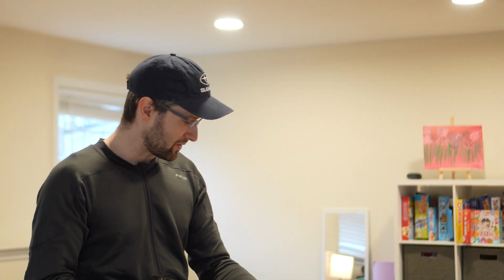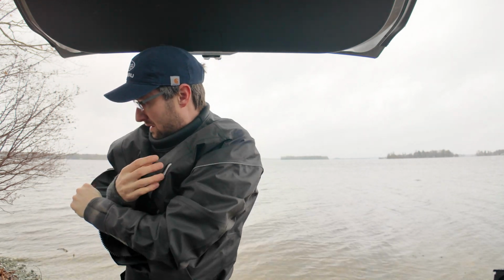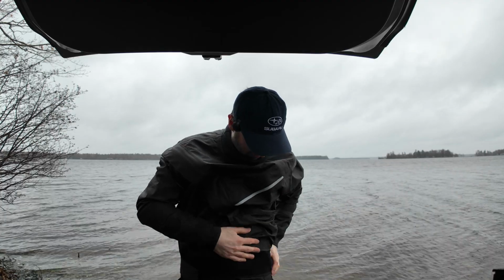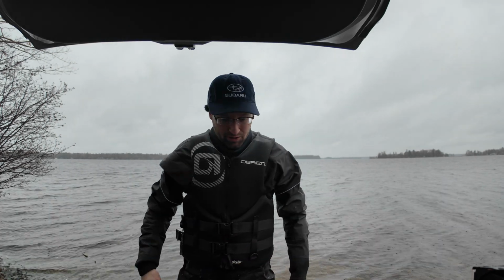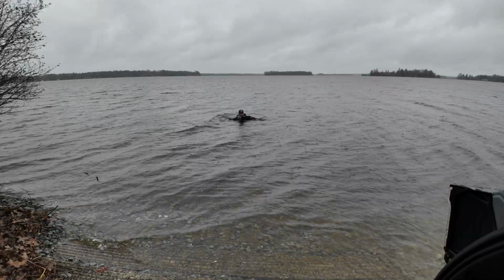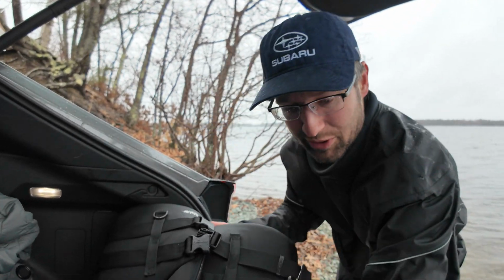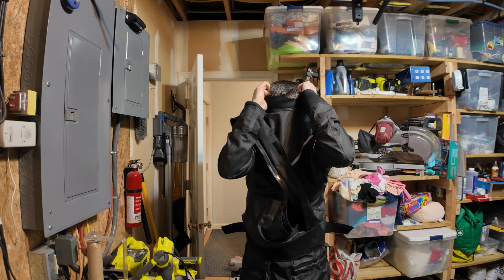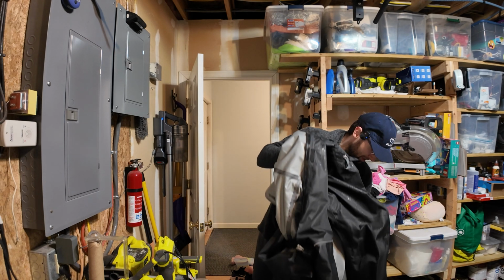Drysuit Testing in 39F water/air - Cheapest Drysuit I could Find on Aliexpress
Drysuits are typically in that $800-$1200 range, but do you need to spend that much to stay safe in cold water?  I put the $173 Aliexpress Drysuit to the challenge by going in to 39F water with 39F air plus wind and rain on top.  In this test we will anwser the question... "But Did I die?" or did the cheapest drysuit I could find keep me from freezing?

I did fully pay for this drysuit with my own money.

Drysuit:
(I ordered large, 5'11" 155lb)
Base layer:
Gloves:
Secondary Base Layer:
Appalachian Gear Co - Alpaca Hoodie (They are out of business)

$9-1:【IFPQWMR】(ex  $1 off $9 purchase)
$19-2:【IFPQAOR】
$39-5:【IFPV3GX】
$79-10:【IFPTG54】
$159-20:【IFPIUIT】
$269-35:【IFP6HCQ】
$369-50:【IFPPI8W】
$499-70:【IFP4NMM】
$599-90:【${}】

2/10/2025 00:00 PT ~ 5/10/2025 00:00 PT

Copyright Information
Title: Give It All Up
Composers: King Travis Adam (APRA: 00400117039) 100%
Publisher: Melodie Music Pty Ltd (APRA: 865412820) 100%
Cat ID: MEL761_06_1
ISRC: AU-NZK-24-25327
Release year: 2024